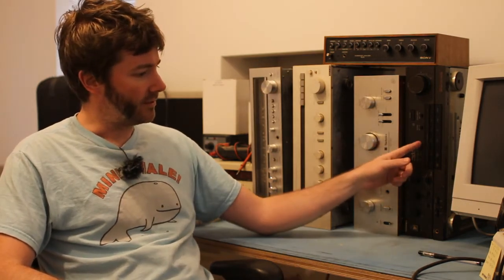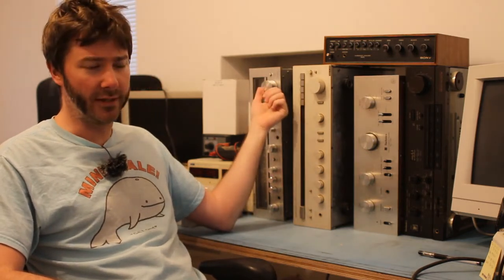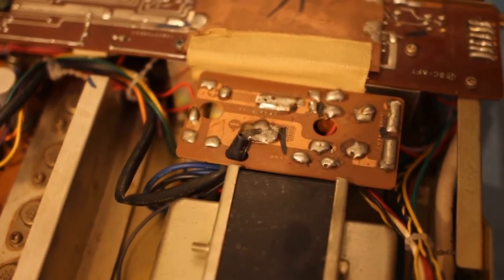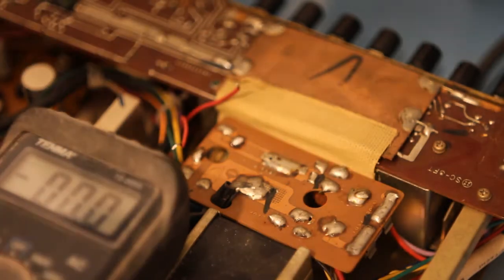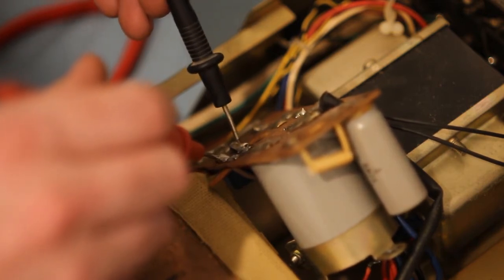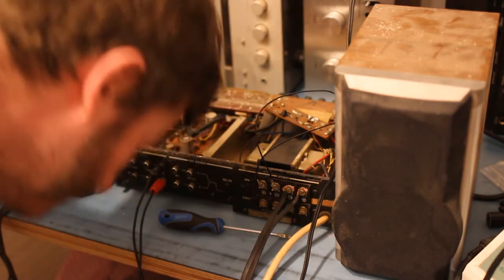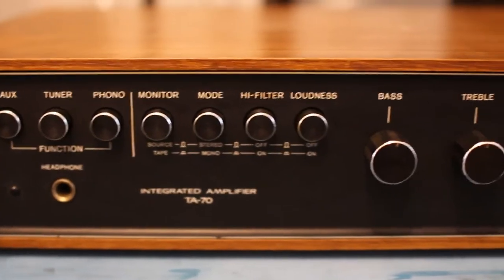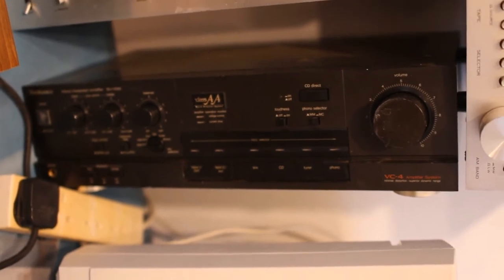Clearing the Amplifier Service Stack, Part 1: Intro and Sony TA-70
In which I finally get around to looking at the amps that have been waiting for service and / or repair for goodness knows how many years.

In this video I attempt to coax a Sony TA-70 back into life.